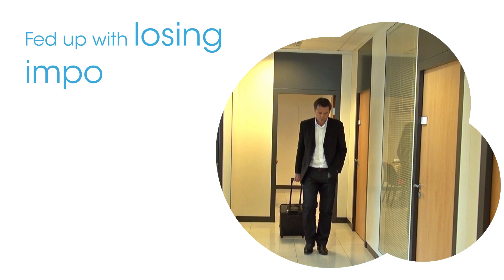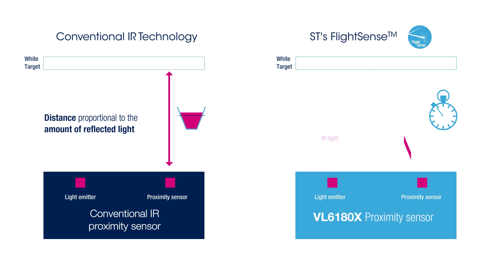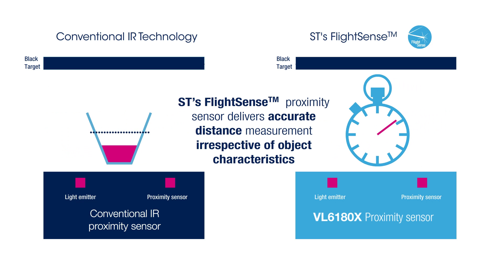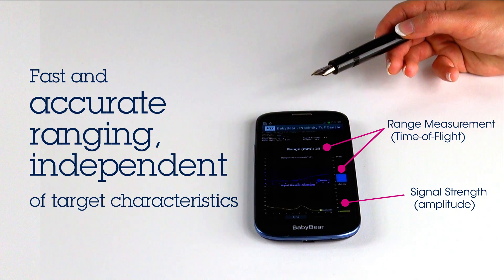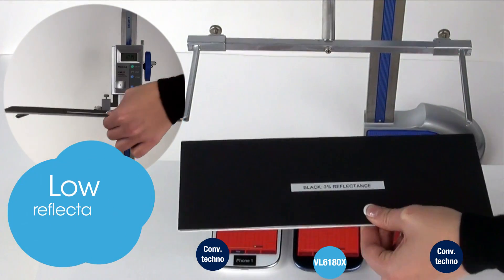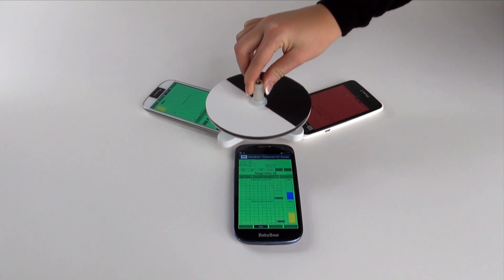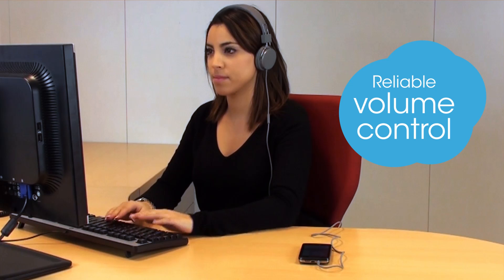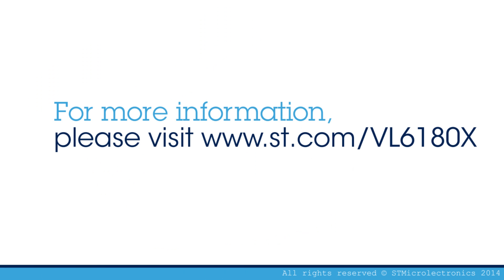VL6180X, ST's proximity sensor based on Time-of-Flight technology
This video introduces the VL6180X, the first product in ST's FlightSenseTM product family. The VL6180X is a 3-in-1 Gesture, Proximity and Ambient Light Sensing module, based on Time-of-Flight technology. It delivers accurate distance measurement, independent of the target characteristics.